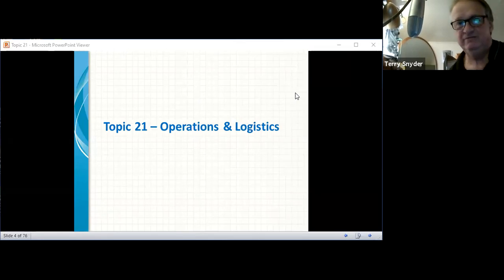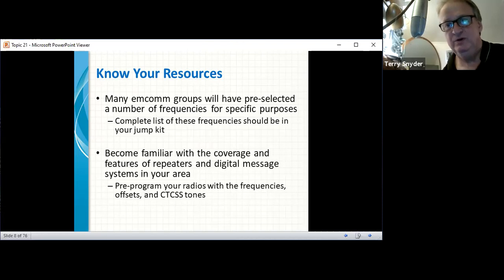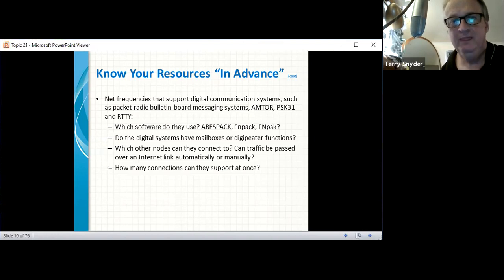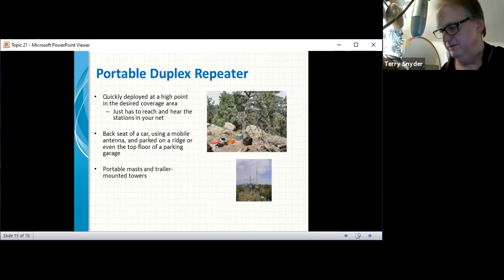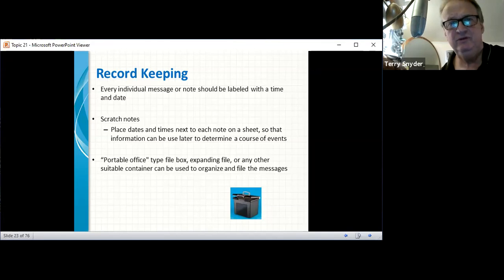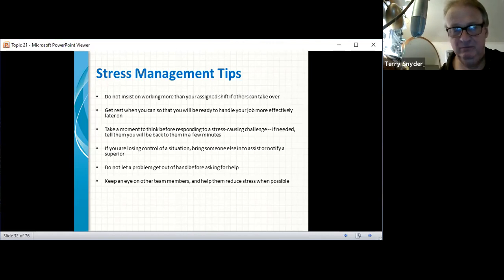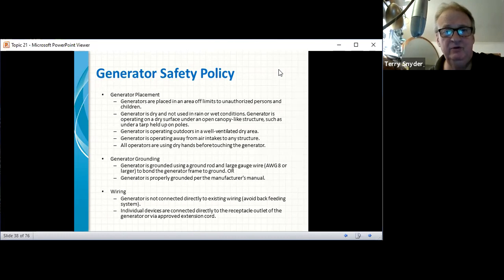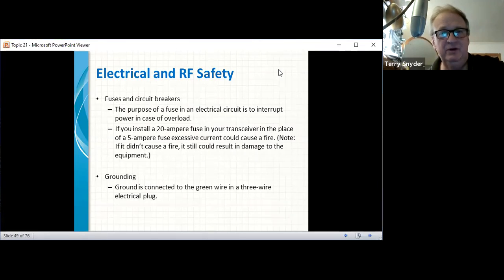ARES RACES Training 22 Oct 2020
This recording is training for the ARRL EC-001 "Introduction to Emergency Communication Course".  It covers the information in Topic 21 Slides 1 to 49/76.  The information was presented by Terry Snyder, WB3BKN to the Dauphin County ARES/RACES. The slides were developed by Lloyd Jeffries, K1LGJ for ARRL STX. Original slides used and modified for this presentation were developed by Brian Daly, WB7OML, EC - King County (WA) District M - Western Washington Medical Services Team and leadership team of the Seattle ACS.